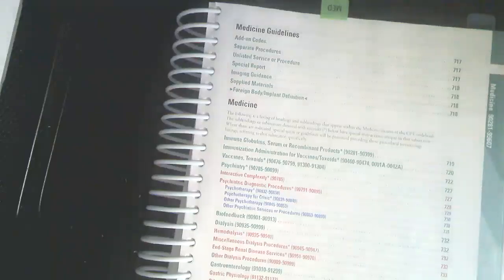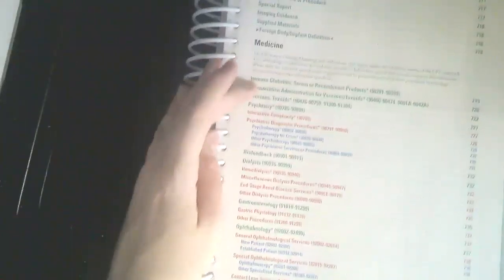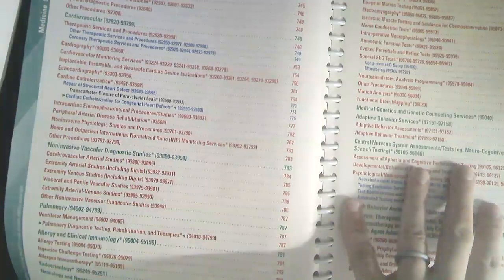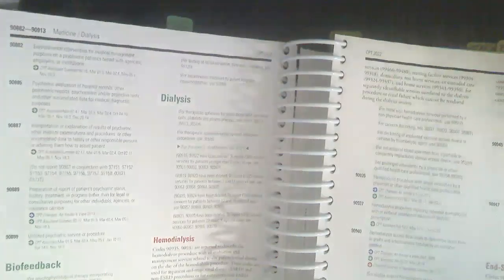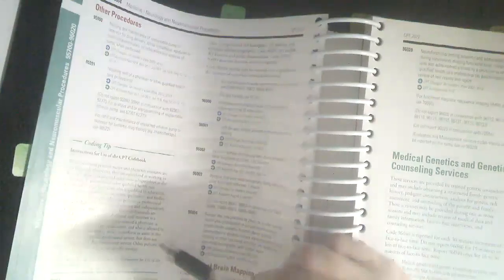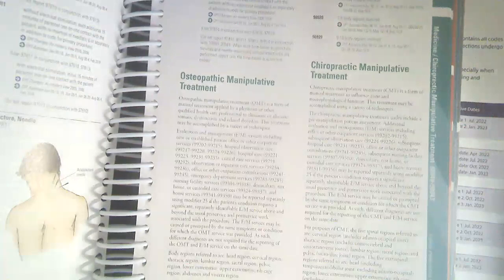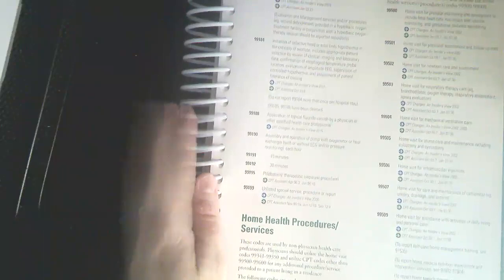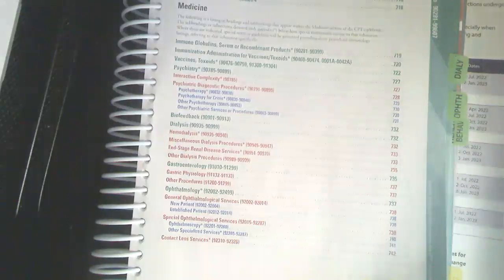Walkthrough of Medicine Section- CPT 2022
CPT 2022 Walkthrough